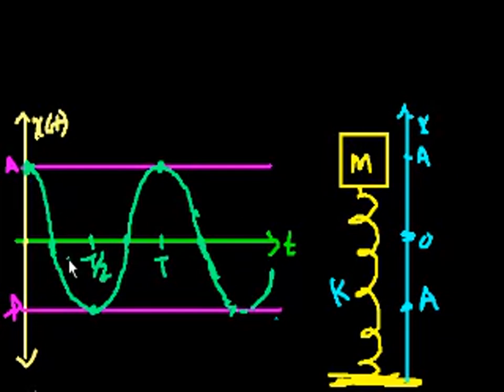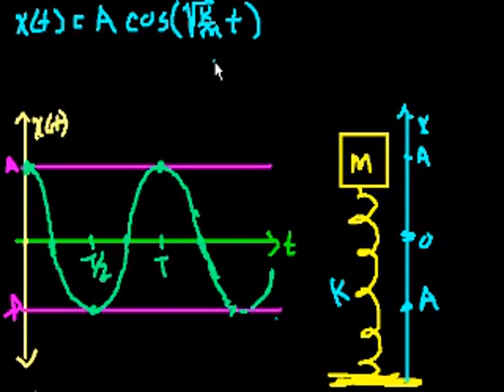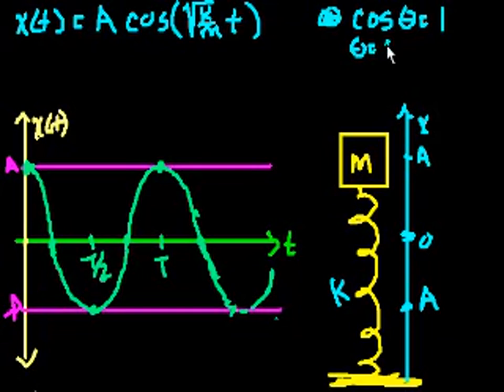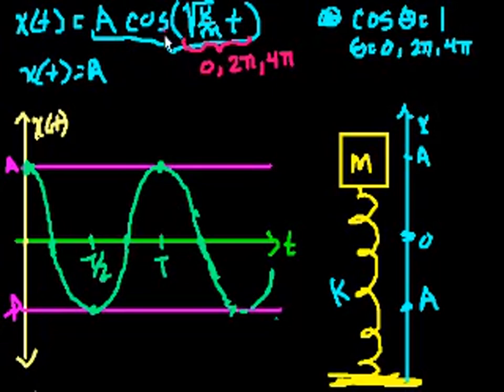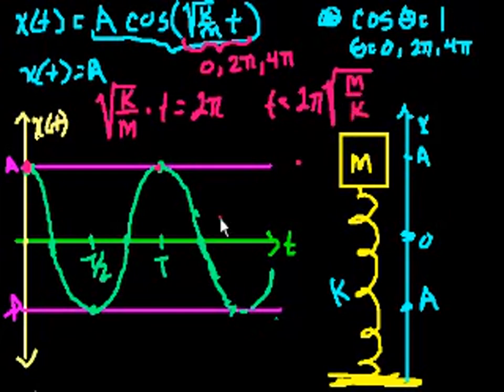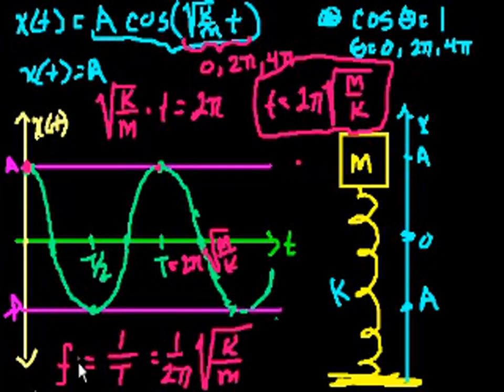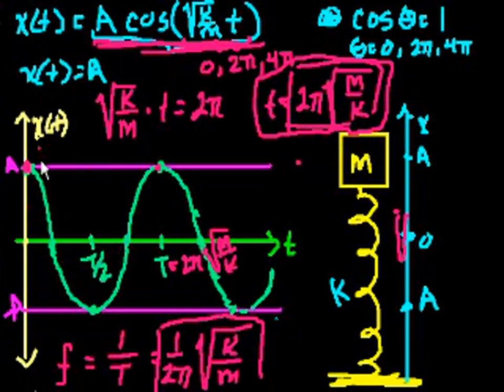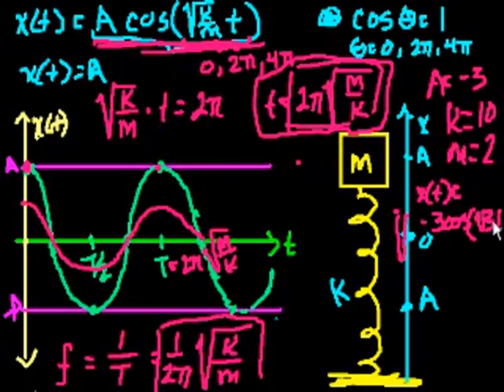Harmonic Motion Part 3 no calculus